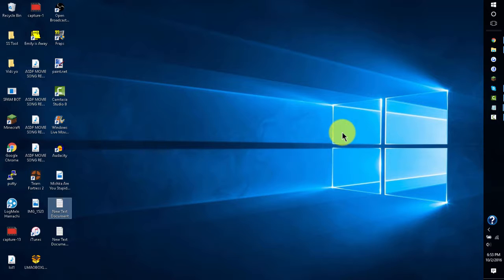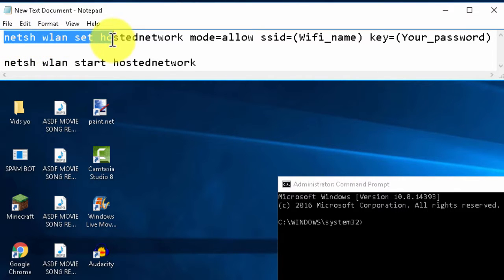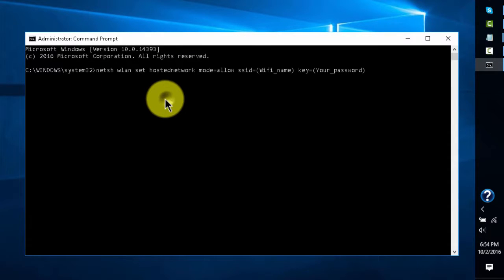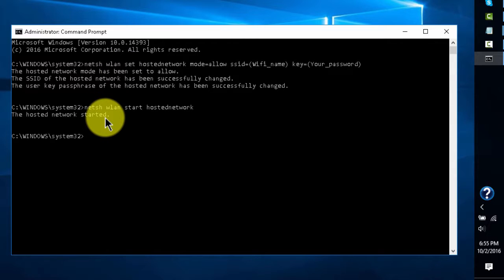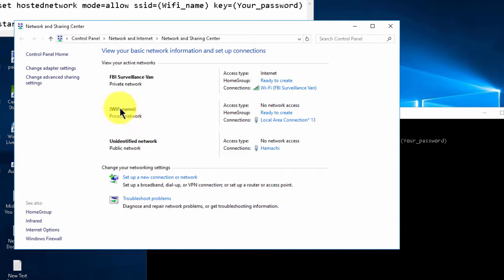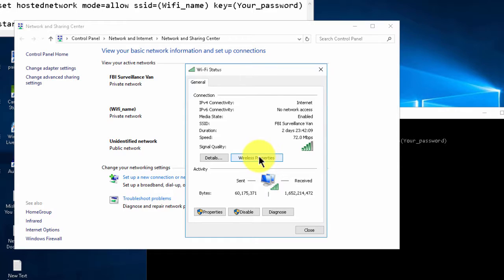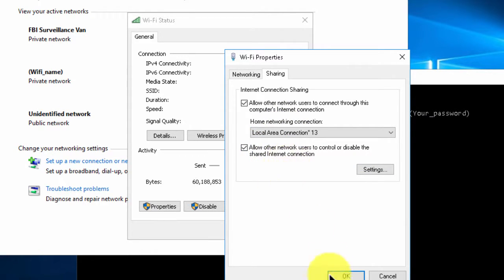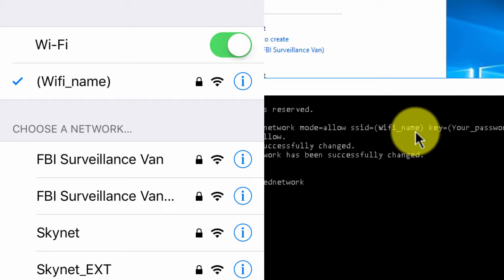How to setup a wifi hotpot on your windows 10 pc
netsh wlan set hostednetwork mode=allow ssid=(Wifi_name) key=
(Your_password)